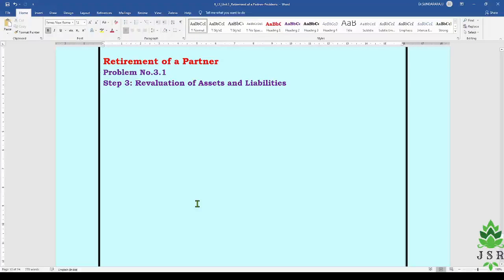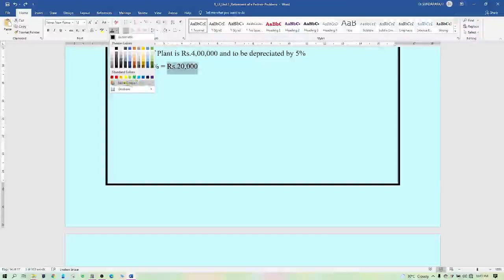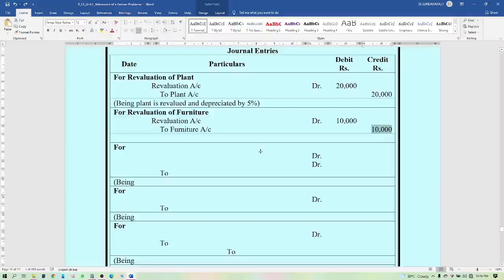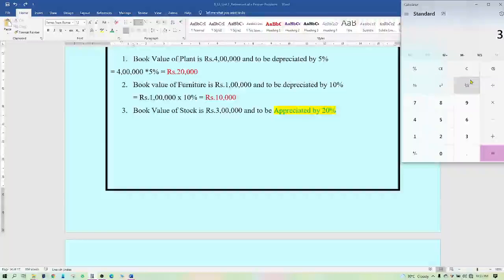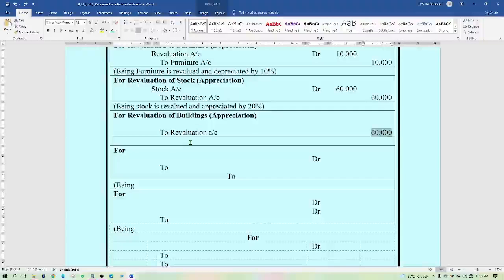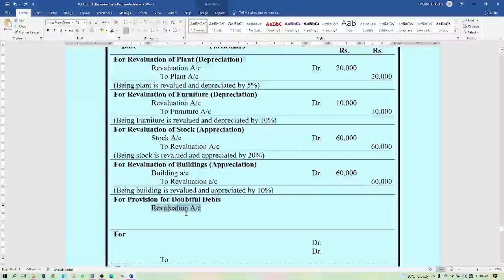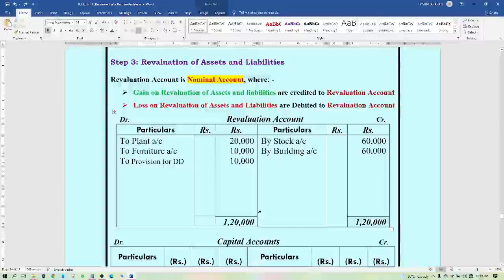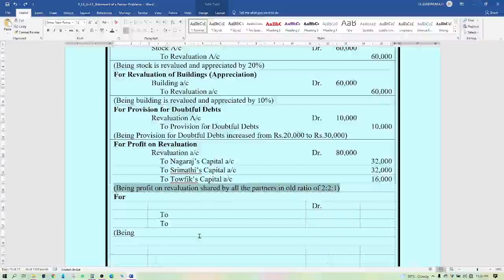3 1 b Partnership Accounts_Retirement_Revaluation Account_ Part B